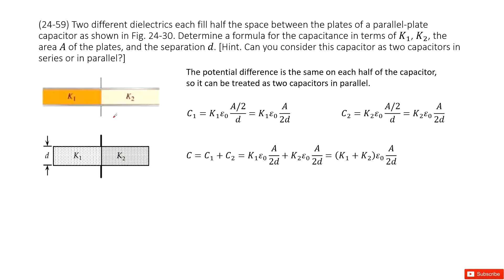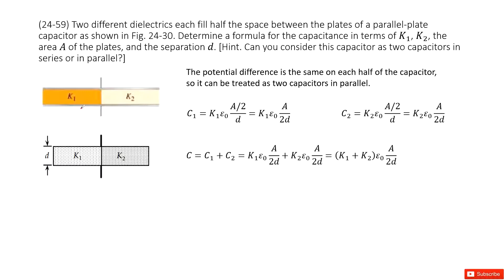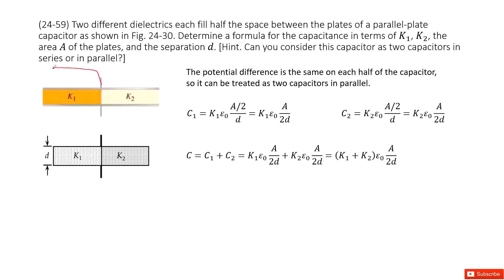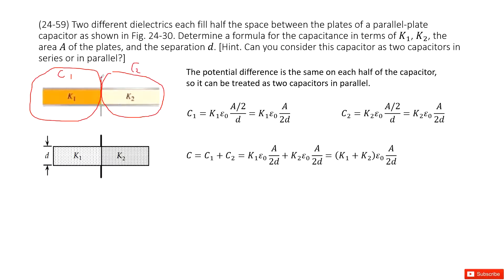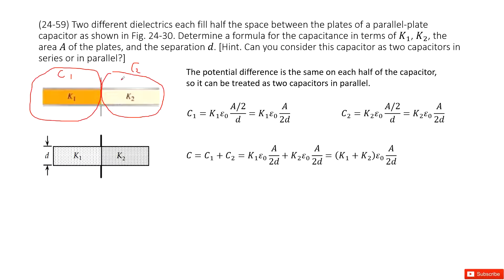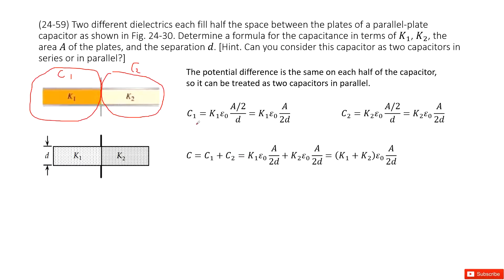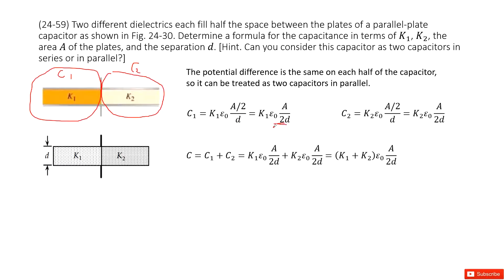(24-59) Two different dielectrics each fill half the space between the plates of a parallel-plate ca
(24-59) Two different dielectrics each fill half the space between the plates of a parallel-plate capacitor as shown in Fig. 24-30. Determine a formula for the capacitance in terms of K_1, K_2, the area A of the plates, and the separation d. [Hint. Can you consider this capacitor as two capacitors in series or in parallel?]